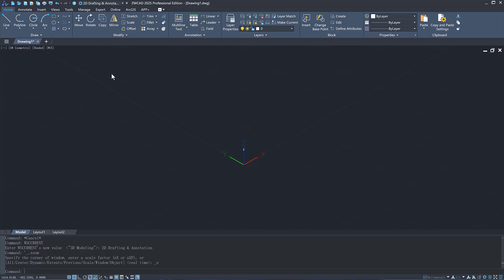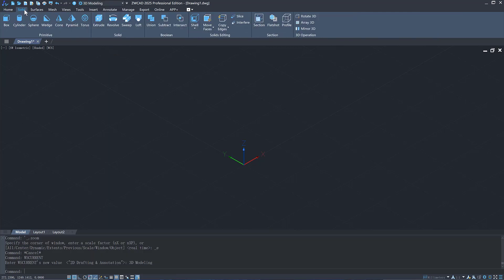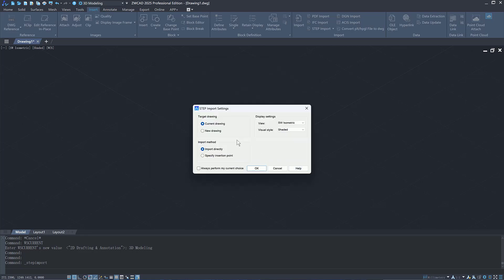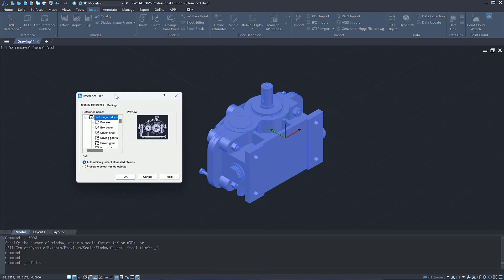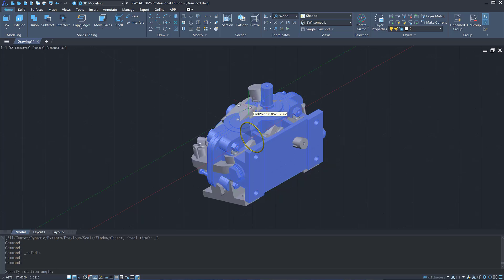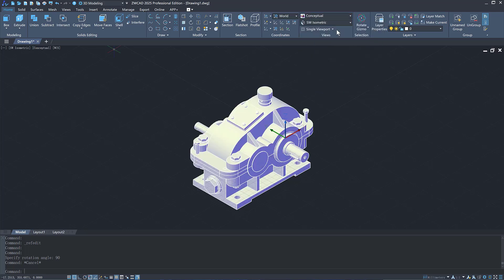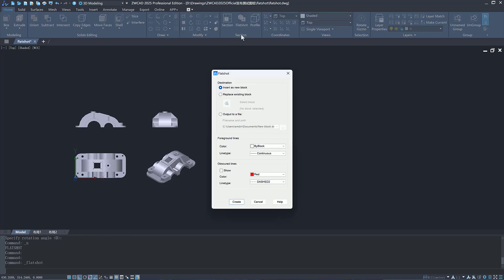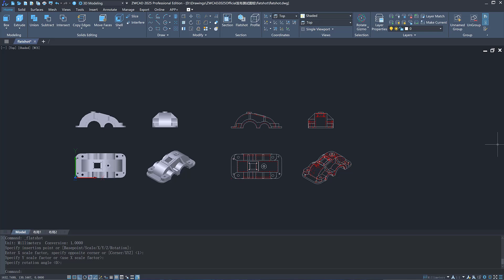3D Function Improvement | ZWCAD 2025 Official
New Visual Styles: Meet diverse visualization needs with the addition of 4 visual styles, including Conceptual, Realistic, Shade of Grey, and X-ray.

STEP File Import: Directly import 3D files in STEP formats (AP203 and AP214) without the hassle of format conversion.

3D Gizmo: Move, rotate, and scale 3D objects conveniently with 3D gizmos.